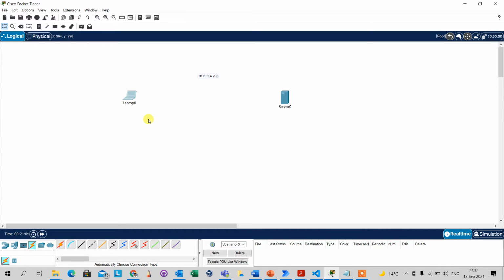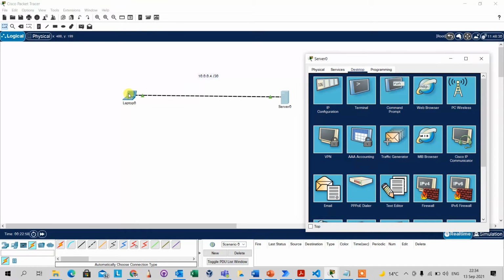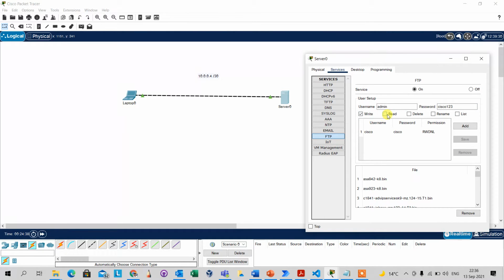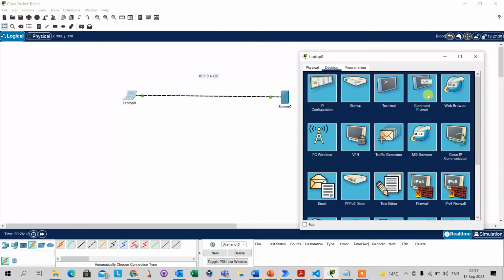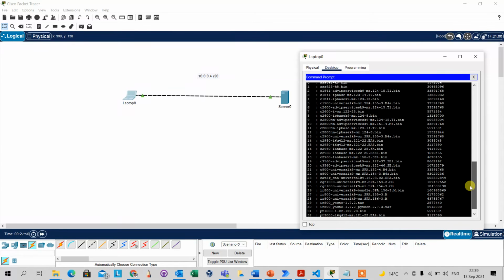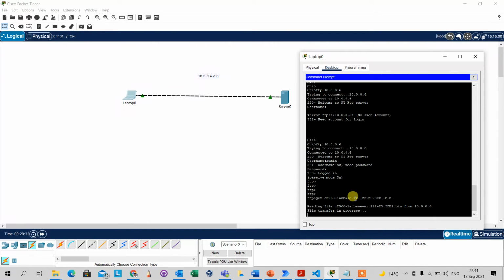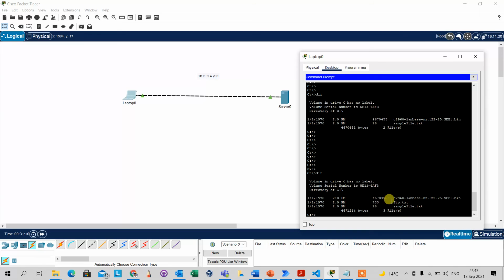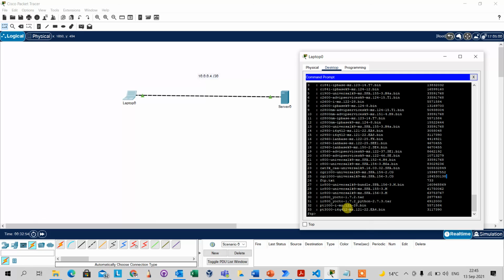FTP configuration. cisco packet tracer. Networking. put file to server using ftp. get file on server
configuring  FTP on packet tracer. uploading a file to the FTP server using ftp. download files from the FTP server.

FTP 10.0.0.6
username admin
password cisco123

Copying an Image from Flash Memory to an FTP Server
To copy a system image to an FTP network server, complete the tasks in this section:
SUMMARY STEPS
1. enable
2. configure terminal
3. ip ftp username username
4. ip ftp password password
5. end
6. show flash-filesystem :
7. copy flash-filesystem : filename ftp: [[[//[username [:password ]@]location ]/directory ]/filename ]